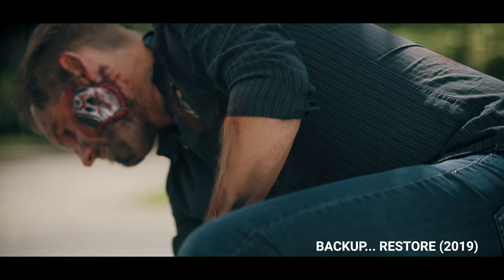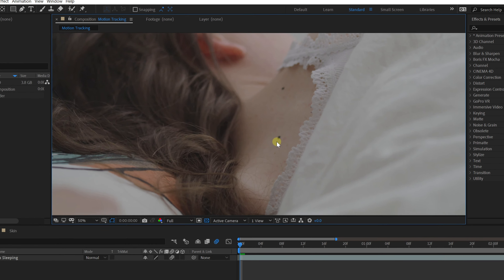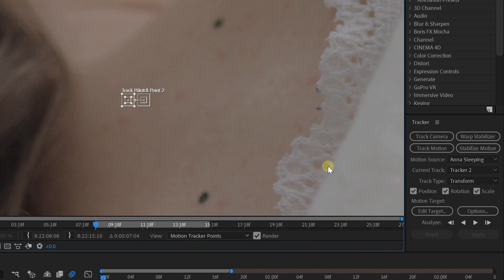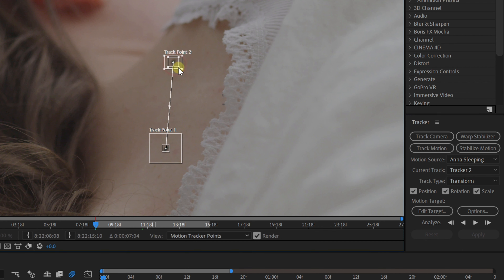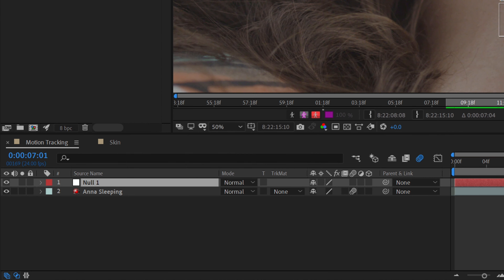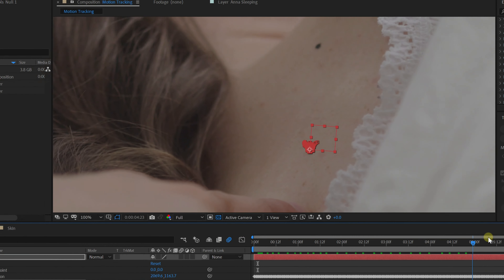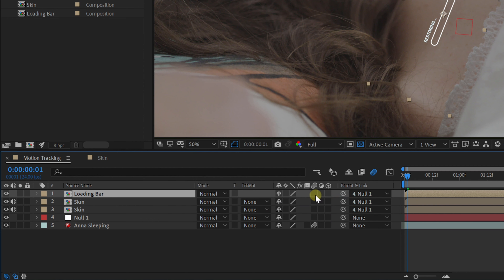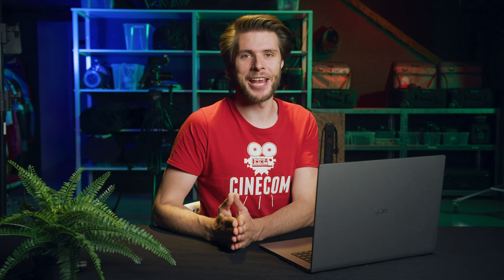Motion Tracking Tutorial Tips In After Effects | Essential Workflows with Cinecom | Creative Cloud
In our final tutorial from Cinecom.net, Jordy Vandeput takes a key scene from his new short film 'Backup - Restore" to show how he uses the Motion Tracker for VFX in After Effects. Go behind-the-scenes with Jordy and learn how he created this seamless visual effect Inspired by the new Terminator - Dark Fate feature film.